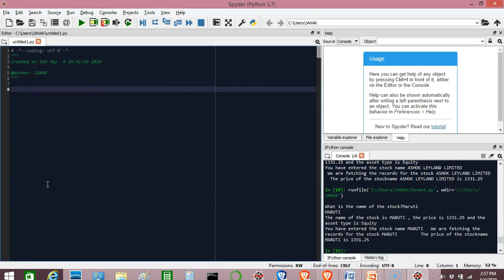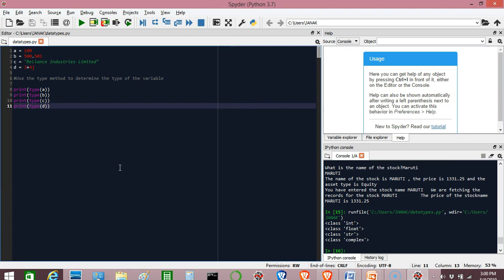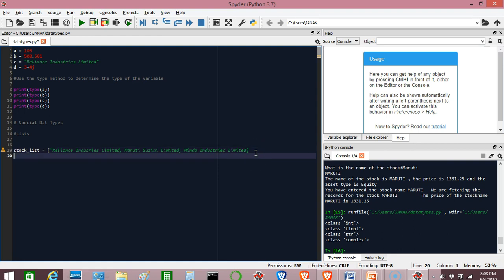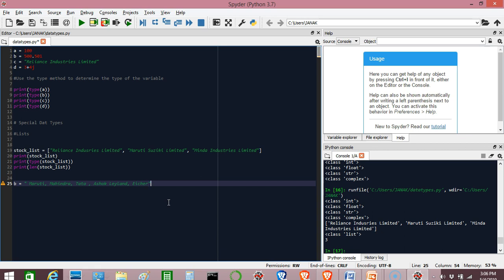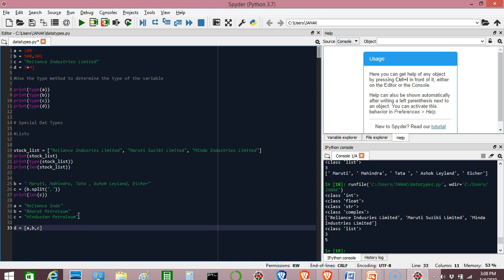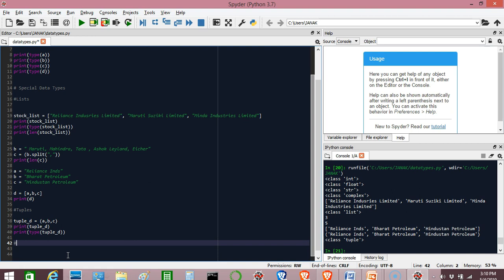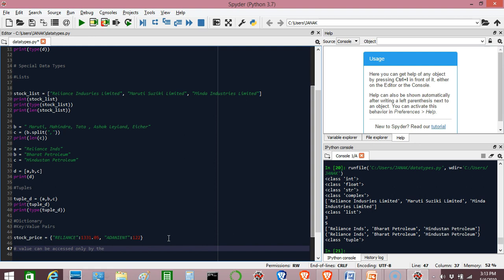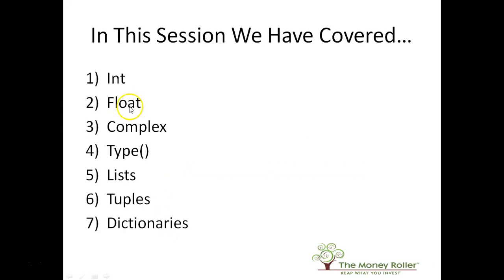6. Python Data Types: A Beginner's Guide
Python Data Types: A Beginner's Guide

In this video, I will explain the different data types in Python. I will cover the following:

Here are some of the benefits of learning Python data types:

Data types are essential for understanding how Python works.
Data types allow you to store and manipulate data in a structured way.
Data types help you to write more efficient and error-free code.

I will also explain how to use data types in Python code. I will show you how to declare variables, assign values, and perform operations on data types.

By the end of this video, you will have a solid understanding of the different data types in Python. You will be able to use data types in your own Python code, going forward in this course.

There are many resources available to help you learn about Python data types, including online tutorials, books, and courses.
If you're interested in learning Python, I encourage you to watch this video. The explanation of data types is clear, concise, and easy to follow. You'll be surprised at how quickly you can learn Python data types with my help.

Python tutorial
Python for beginners
Learn Python
Data types
Boolean data types
Sequence data types
Mapping data types
Set data types